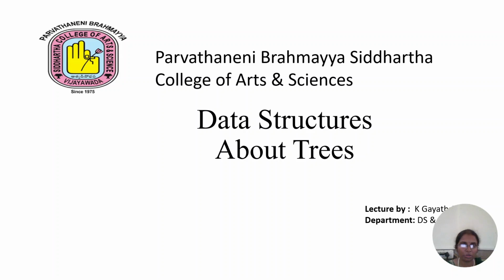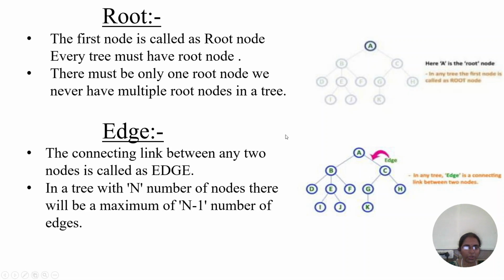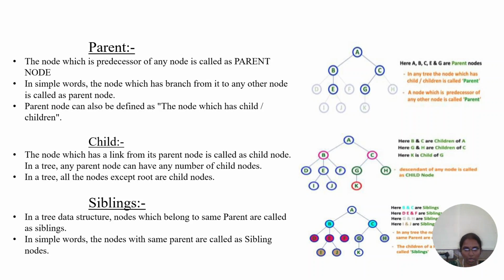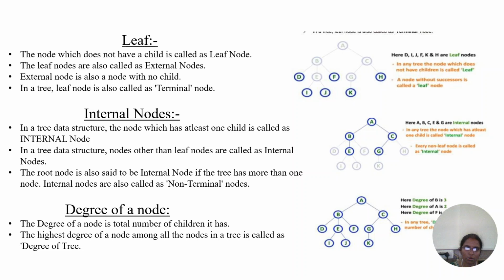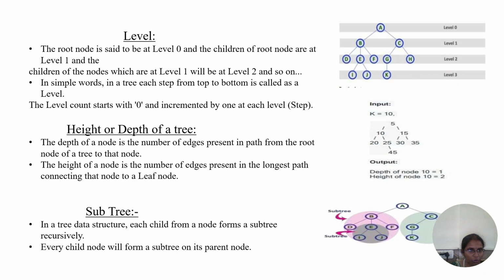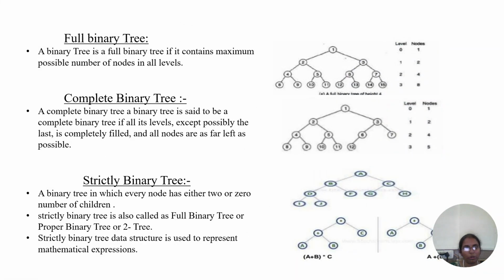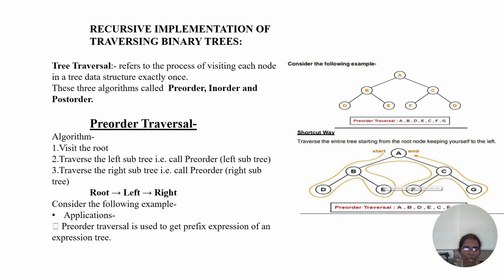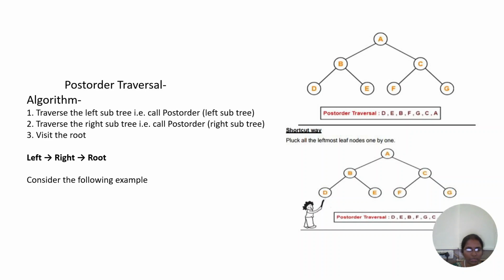TREES IN DS